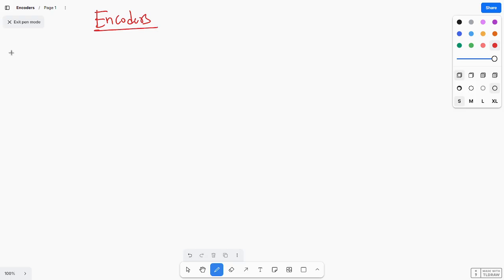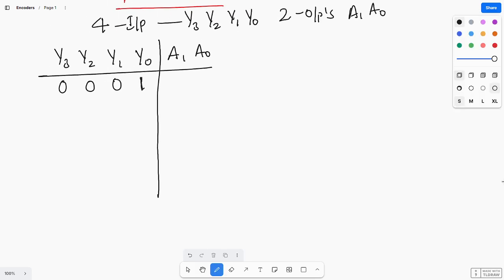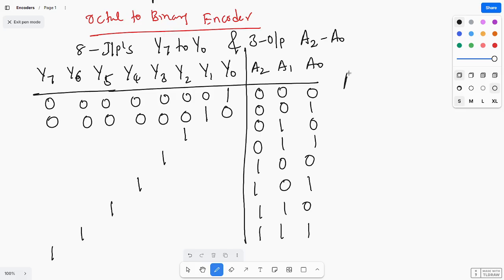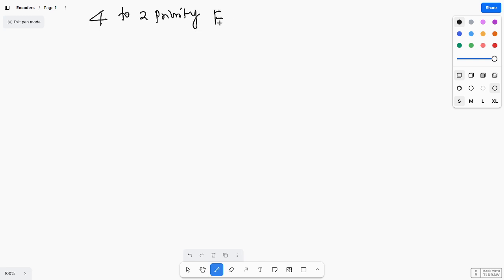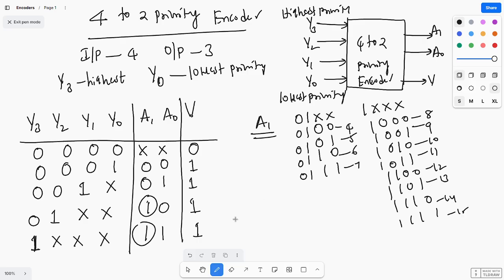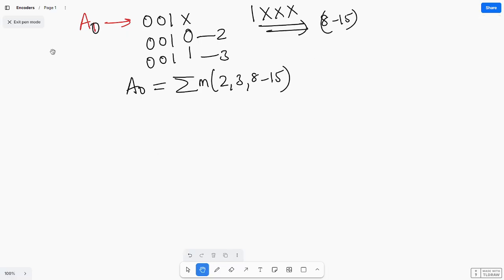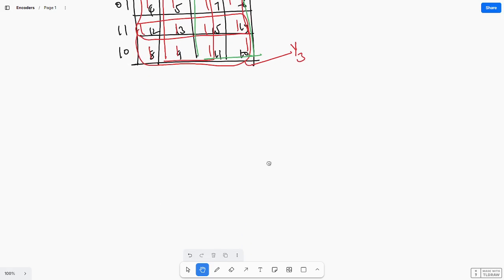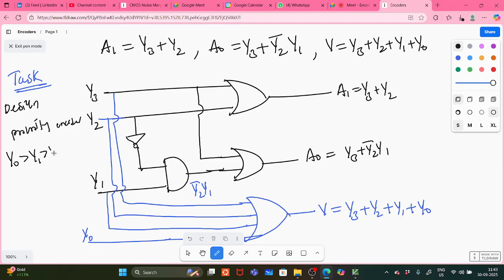Explained: Encoders and Priority Encoders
🔍 Understanding Encoder & Priority Encoder  Digital Electronics Tutorial
In this video, we explore the fundamentals of Encoders and Priority Encoders — essential components in digital logic design and VLSI systems.
📘 What you'll learn:
✅ What is an Encoder?
✅ How does a Priority Encoder differ?
✅ Truth tables, logic diagrams, and practical applications
✅ Verilog implementation insights for beginners and pros
✅ Real-world use cases in digital systems and microprocessors
🎯 Perfect for students, VLSI trainees, and electronics enthusiasts looking to strengthen their digital design concepts.
📺 Watch now and level up your understanding of combinational logic: [Insert YouTube Link]